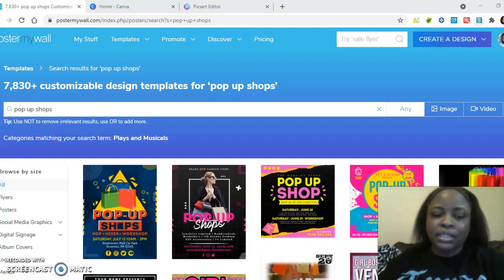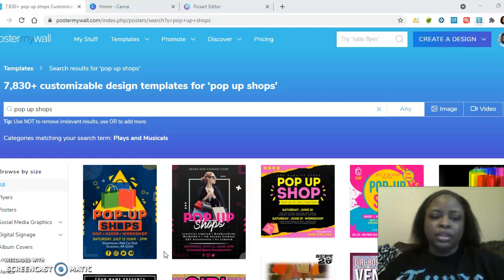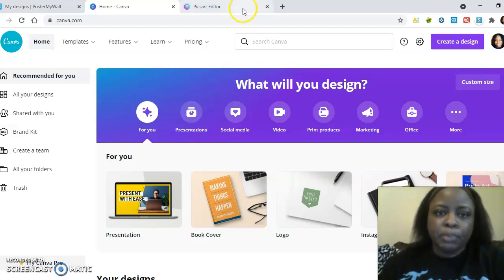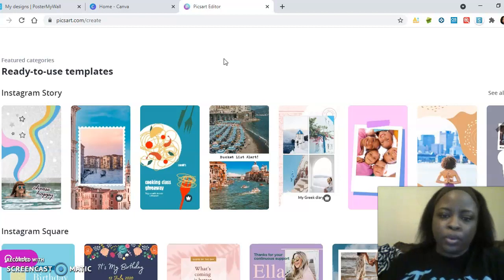3 Ways To Create Designs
These are what I use when I talk about my business. Its free to sign up and so easy to use.

Offline marketing opportunity please make sure to put in the sponsor spot my ID# 984

Join my free online marketing group for facebook tips, email tips and more

The results are not typical. There is no guarantee that you will earn any money using the techniques and ideas mentioned in this video. I am not a financial advisor and anything that I say on this YouTube channel should not be seen as financial advice. Your level of success in attaining the results claimed in this video will require hard-work, experience, and knowledge. I am only sharing my opinion based off of speculation and my personal experience. You should always understand that with investing there is always risk. You should always do your own research before making any investment. We have taken reasonable steps to ensure that the information on this video is accurate, but we cannot represent that the website(s) mentioned in this video are free from errors.